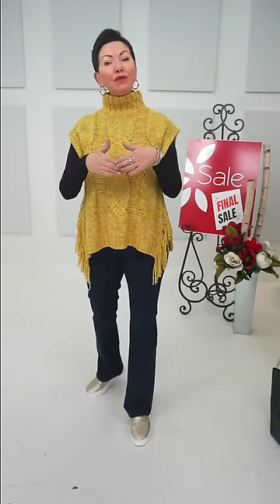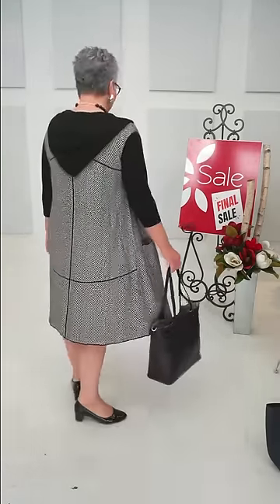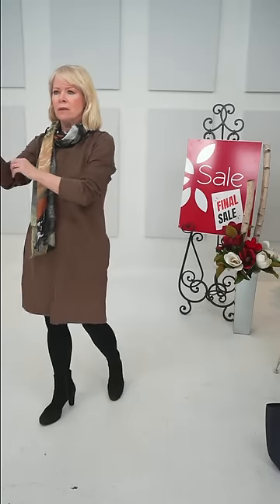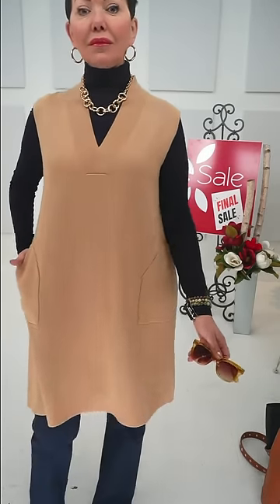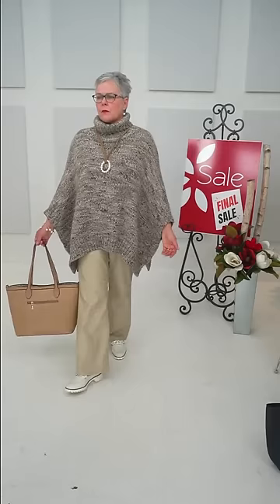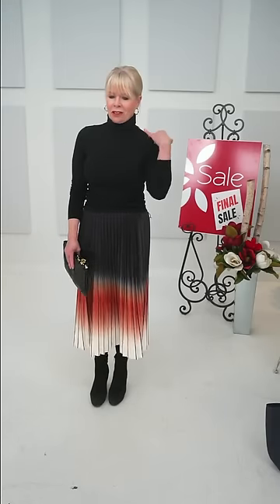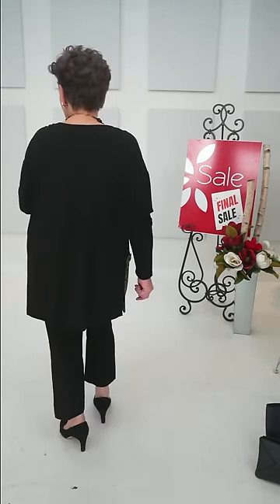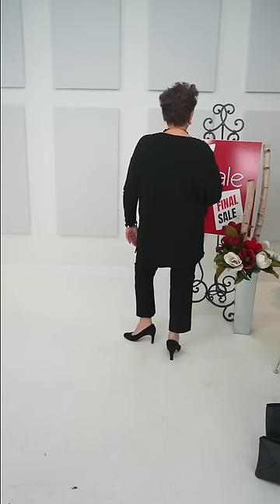Shepherd's Style Segment